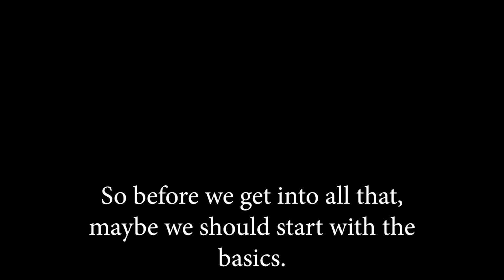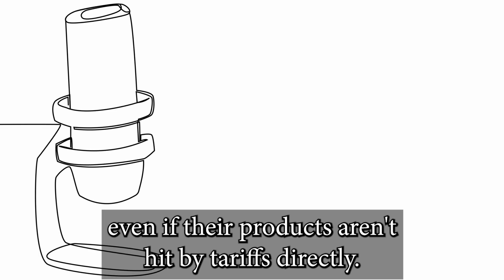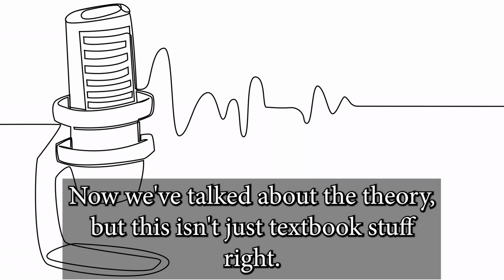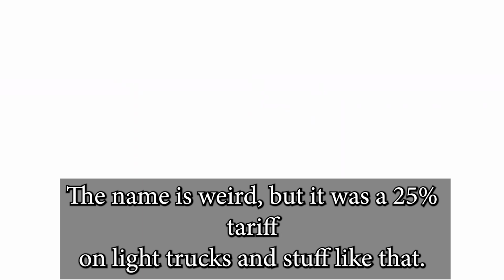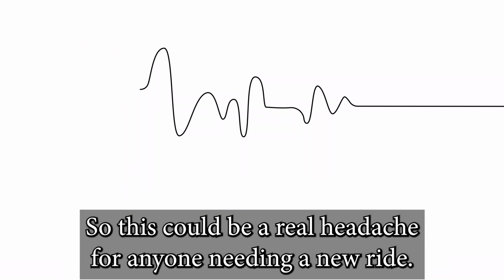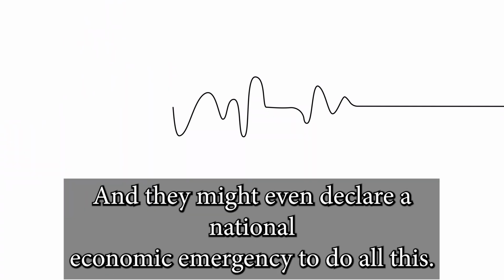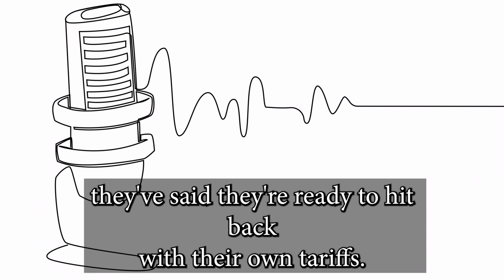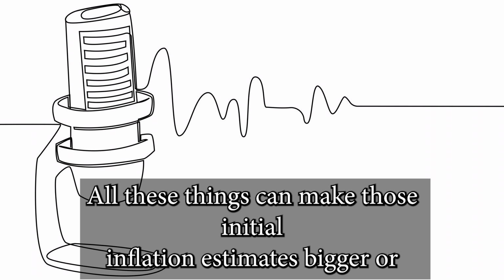Tariffs Explained. Tariffs: A Deep Dive with Katie St. Ores - friend or Foe to the Economy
Tariffs Explained
Import Tariffs, inflation, and Global Trade Impact

Join Katie St. Ores for a Deep Dive into the complex world of tariffs. In this episode, we break down what tariffs are, why governments impose them, and the real-world impact they have on everything from international trade relations to the prices you pay at the store. Are tariffs a necessary tool for protecting domestic industries, or do they spark damaging trade wars and harm consumers? Katie explores the arguments, historical context, and current landscape of tariffs in the global economy. Tune in to understand how these import taxes shape our world.
Tariffs, Inflation, and You: What's Happening Now?
New Tariffs & Rising Prices: An Economic Deep Dive
Understanding Tariffs: How They Fuel Inflation (and What It Means)
The Tariff Effect: Inflation, Trade, and Your Wallet
Tariffs 101: Explaining the Impact on Inflation Today
2025, 2024, 2020 Women’s Initiative (WIN) CFP® Board
2025, 2024, 2022 Financial Women to Watch on YouTube